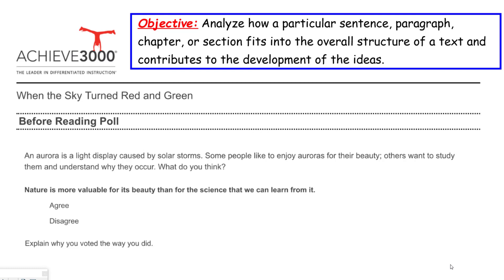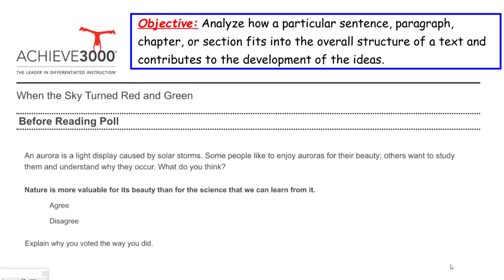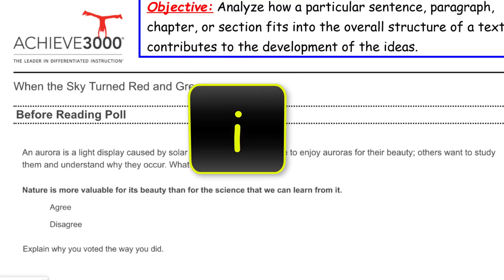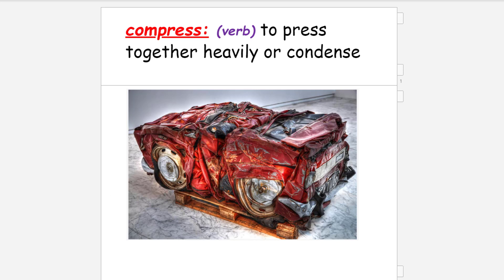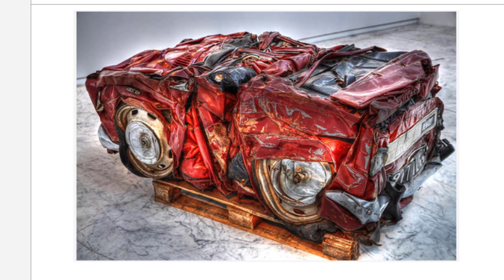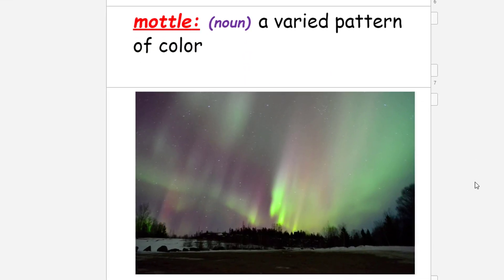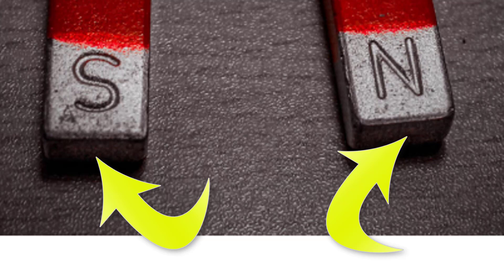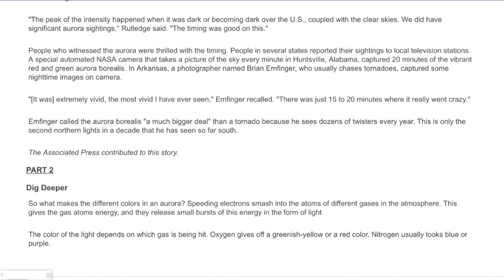Achieve 3000 When the Sky Turned Red and Green 1080L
In this video I cover key vocabulary from the Achieve 3000 article "When the Sky Turned Red and Green" and how understanding the text type of cause and effect will lead to better comprehension.